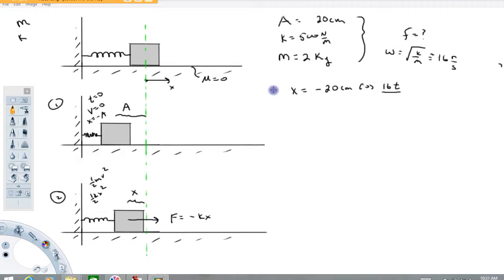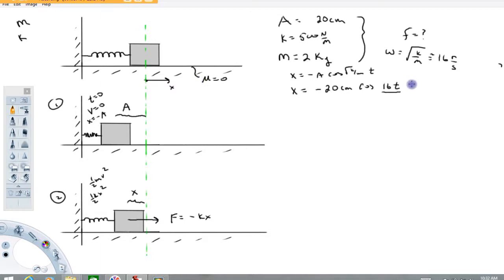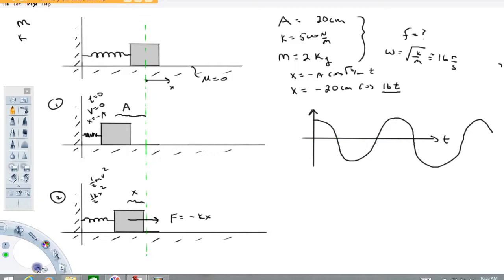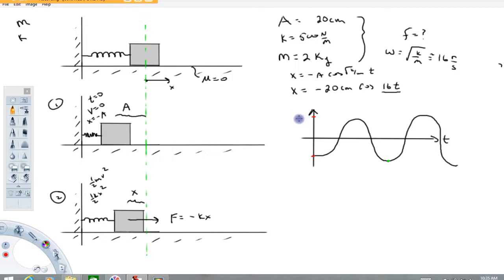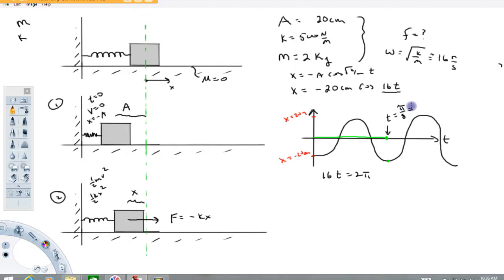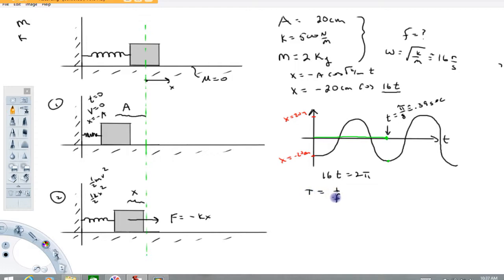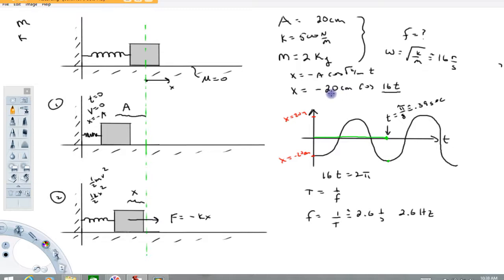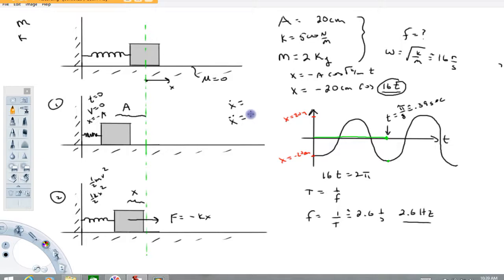vibration video 3